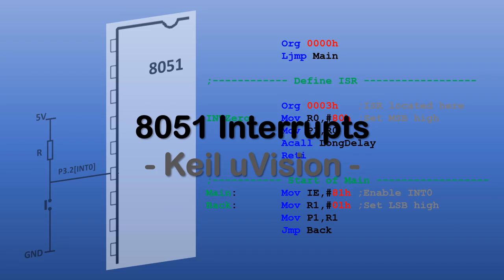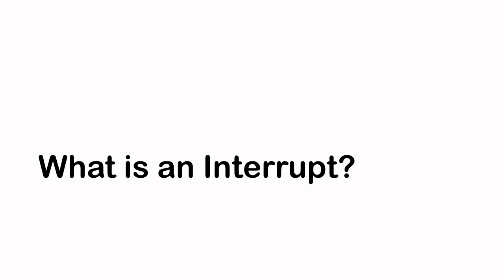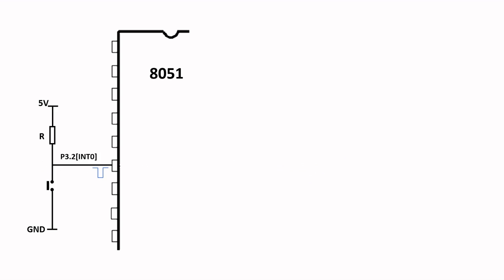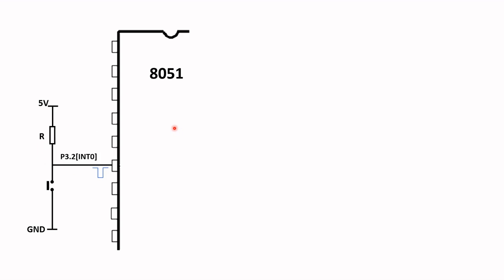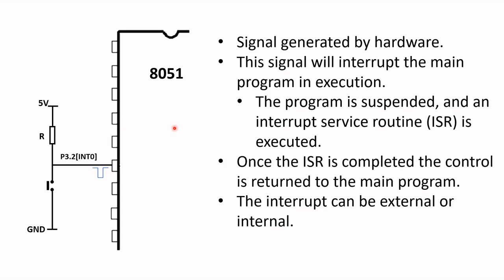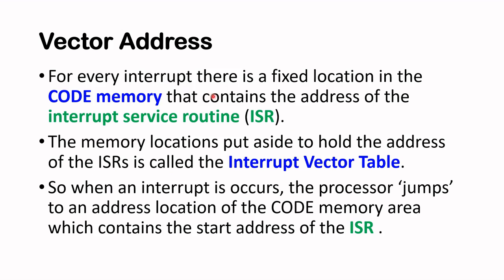#37 8051 Interrupts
This video will explore how the 8051 external interrupt works. A coding example is provided.